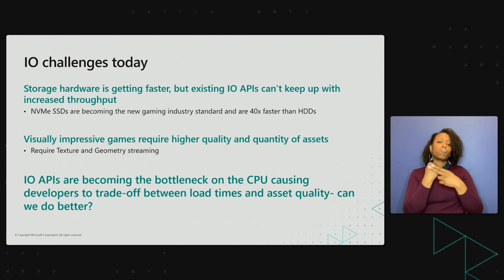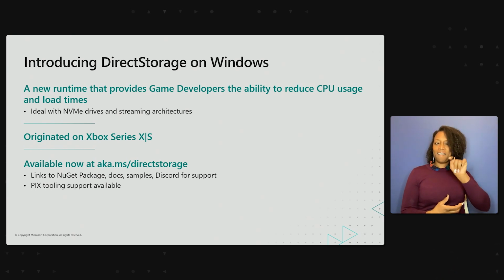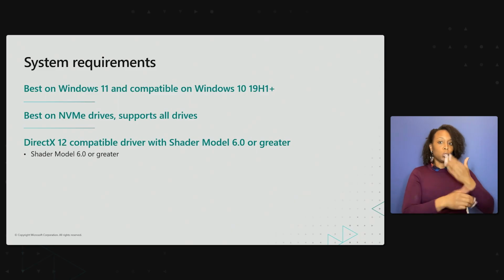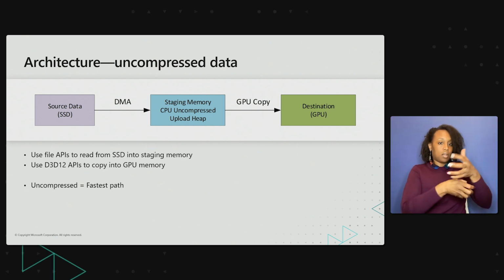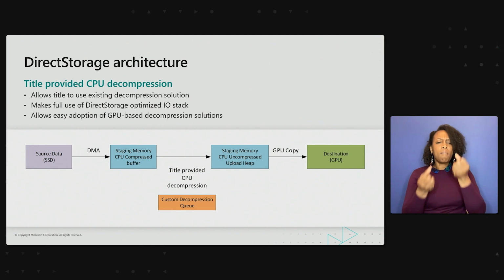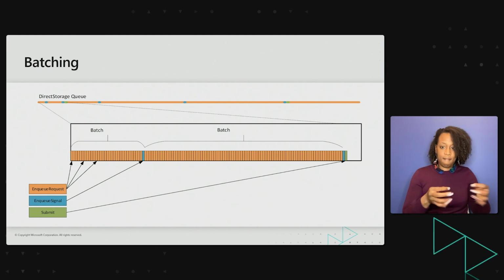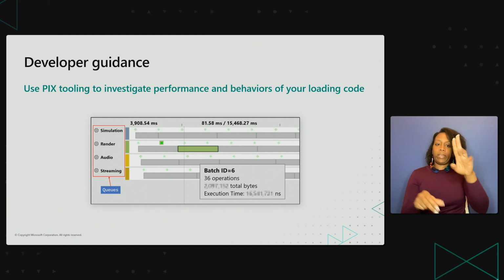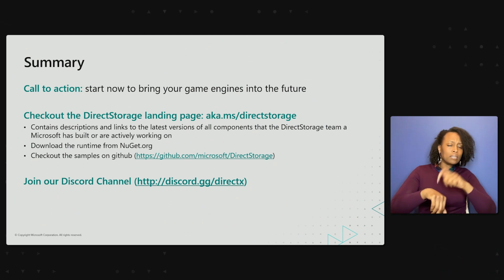[ASL] Optimizing IO Performance with DirectStorage on Windows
Create more immersive and detailed gaming environments while reducing load times with DirectStorage. The latest IO technology is now publicly available on PC for the first time. Learn how to integrate the API and use PIX on Windows to profile your DirectStorage-enabled games.